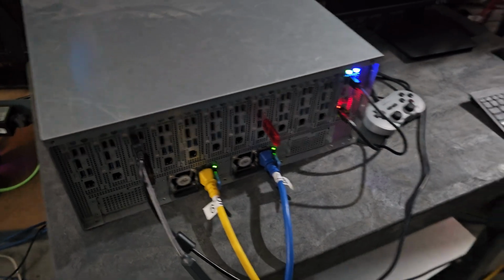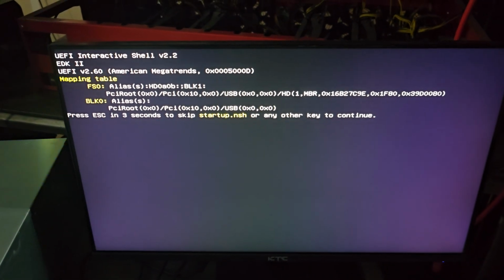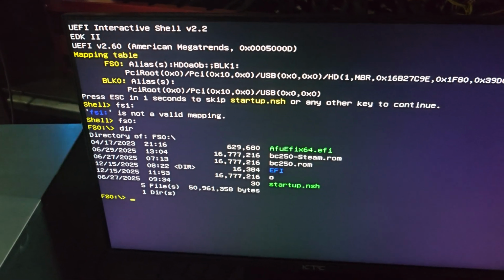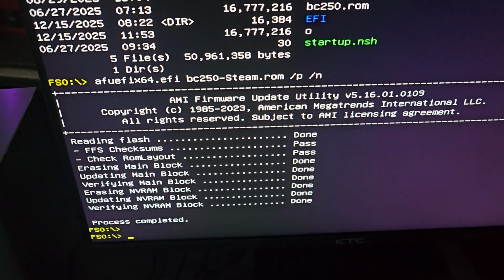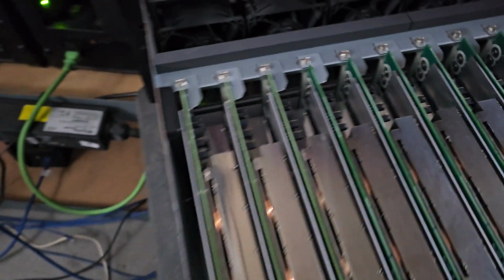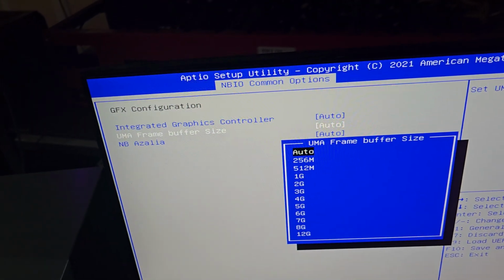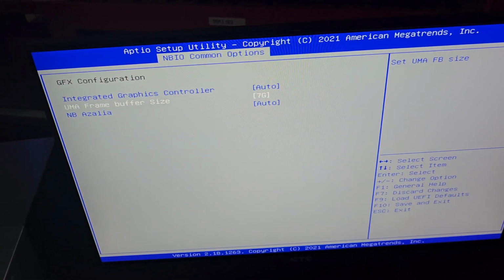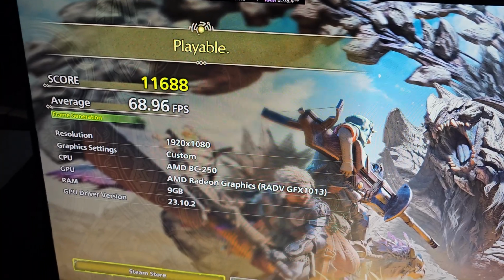BC250 VRAM BIOS UPDATE How TO!!!!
: Download All files from here and put them on your USB Key Root

Command to type in: AFUEFIX64.EFI bc250-Steam.rom /p /n

Buy a BC250 From me at : Sold Out